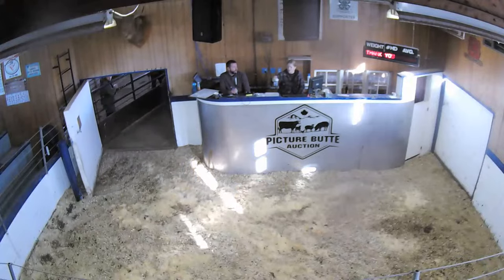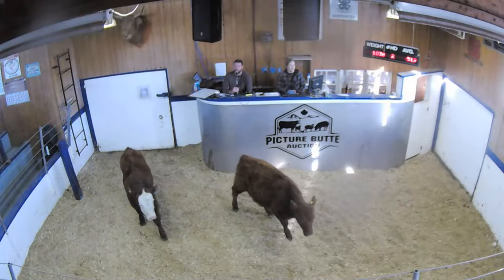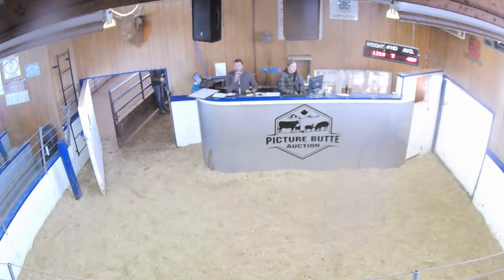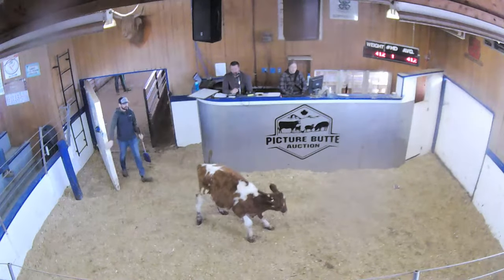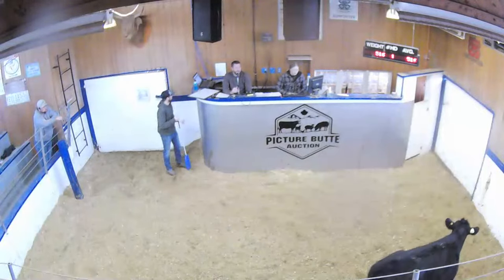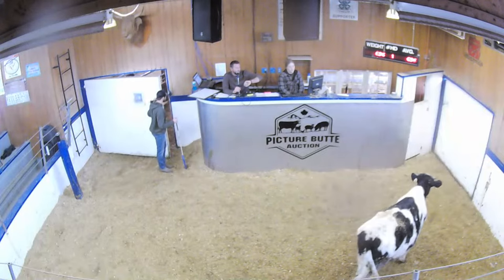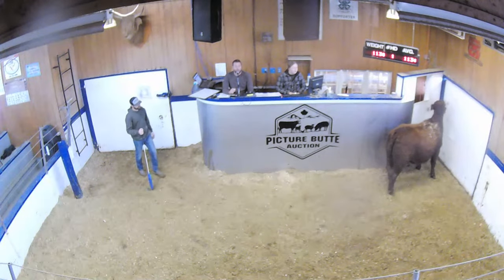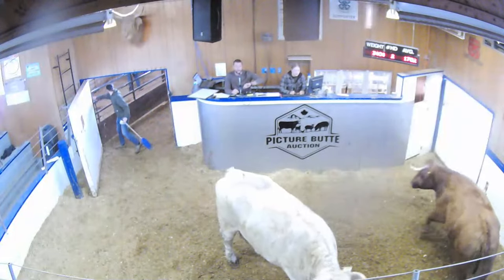November 28, 2023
Holstein Steer & Crossbred, Regular Tuesday Sale - with Fall Calves as well!